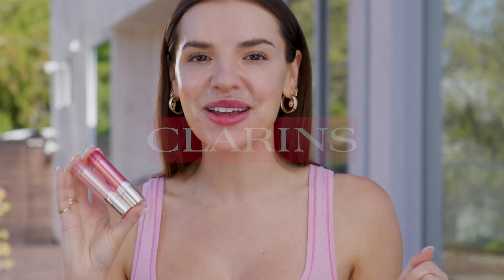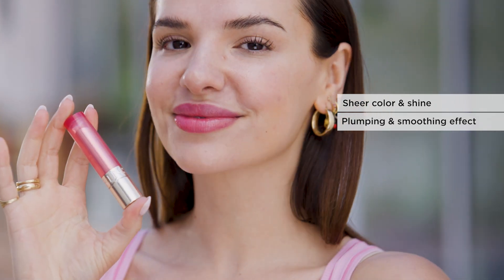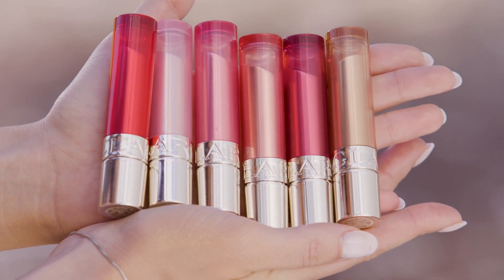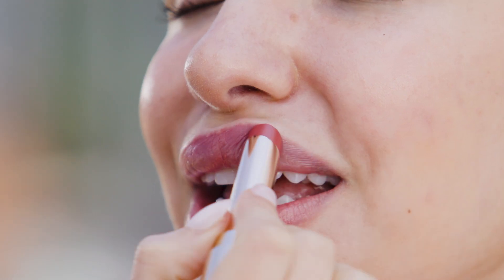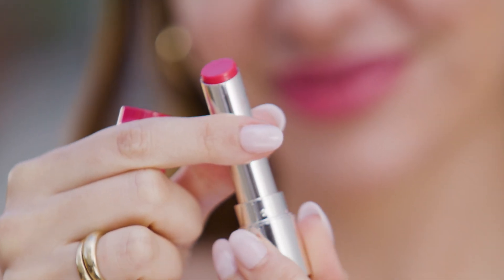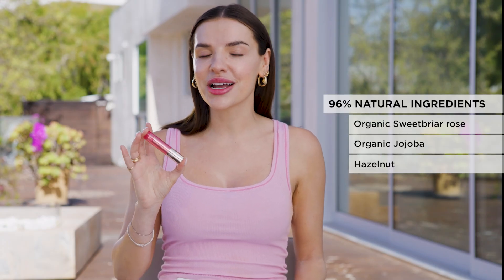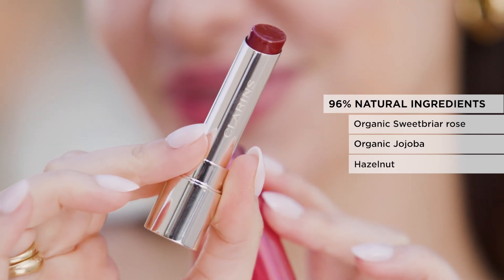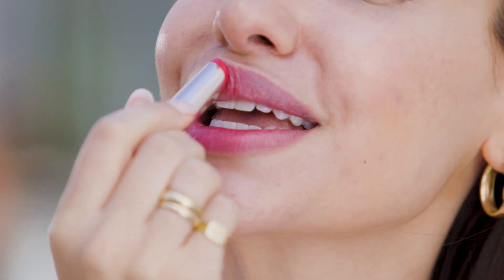NEW Lip Oil Balm | Lip Oil Re-imagined | Clarins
Our iconic lip oil re-imagined as a do-it-all hydrating lip balm that gives lips sheer color and shine. Infused with a trio of Plant Oils -including nourishing Organic Sweetbriar Rose* oil- it instantly smoothes, and visibly plumps lips for a natural look.

About Clarins

The French skin expert since 1954 and the #1 prestige brand in Europe*.

Once upon a time in Paris, a visionary man named Jacques Courtin-Clarins opened a beauty spa. Guided by his instinct for beauty, respect for women and immense love for nature, he created plant-powered formulas that changed the world of skin care forever. Today, his legacy lives on in our proudly family-run company, iconic products and innovative, sustainable approach.

With unique expertise in Phyto-chemistry, Clarins Laboratories are considered pioneers in the fields of plant science and technology. The brand values are rooted in an ongoing dialogue with women, an abiding respect for nature and people, and commitments to sustainable sourcing, including Le Domaine Clarins—our organic farm and open-air laboratory in the French Alps. Clarins is accelerating its sustainable actions to become a Certified B Corporation by 2023. Currently carbon neutral the company will further reduce its carbon footprint by 30% and become 100% plastic neutral using 100% recyclable packaging by 2025. Partners include: Pur Projet – over 440,000 trees planted to date, Plastic Odyssey – a three-year expedition across three continents, 30 stopovers to fight against plastic pollution, and FEED — over 36 million school meals provided to children in need by the end of 2021.

Clarins is skin care, make-up and all things beauty, at every moment of your life.

* Prestige face care product sales value in 2011 / Sources: France, UK, Italy & Spain (NPD), Germany (IRI), Switzerland & Netherlands (Nielsen).